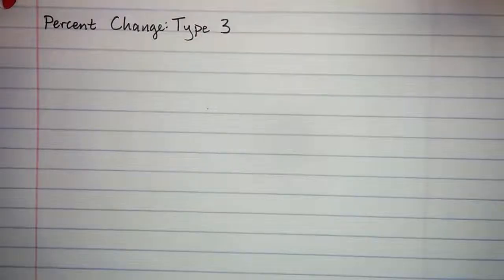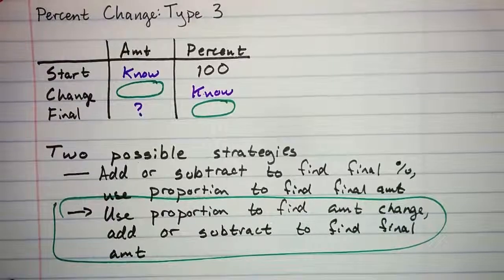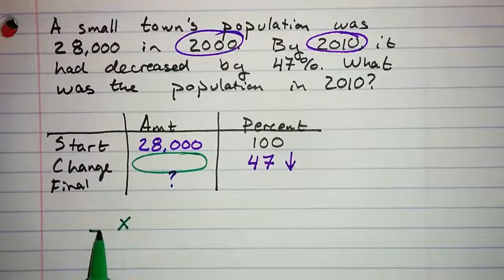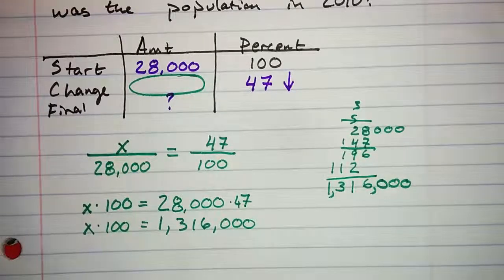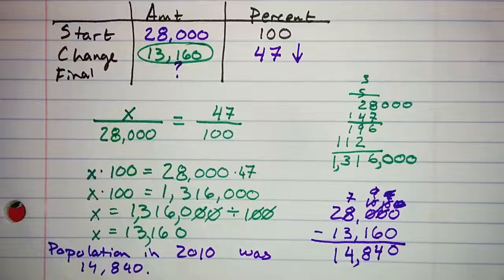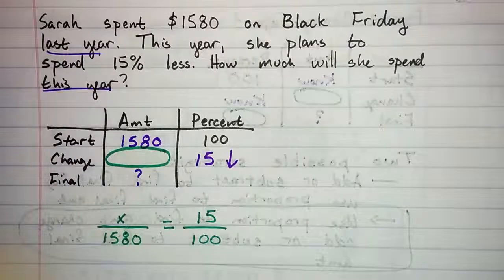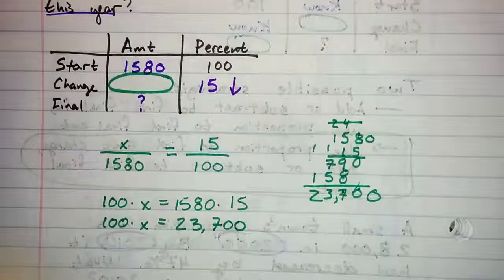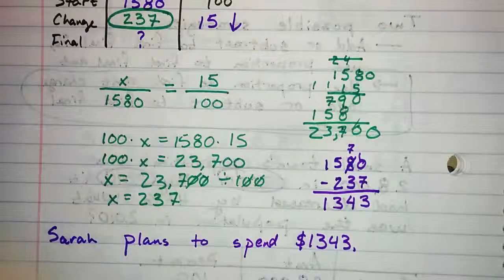3.5.6 - Percent Change: Type 3